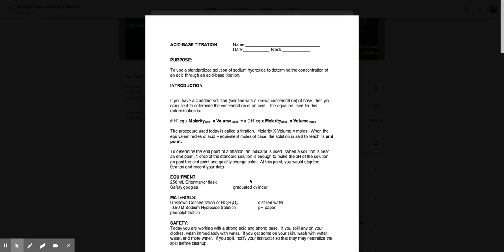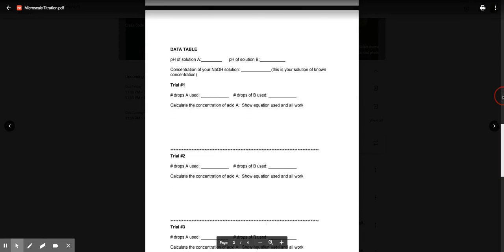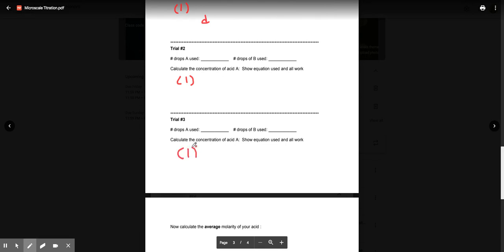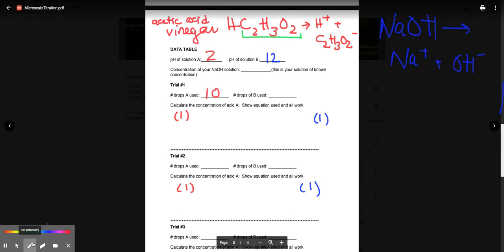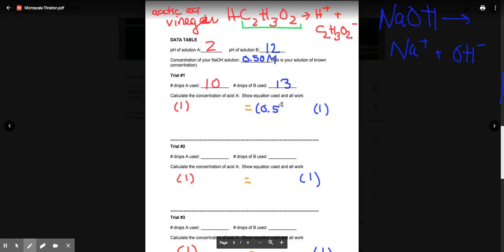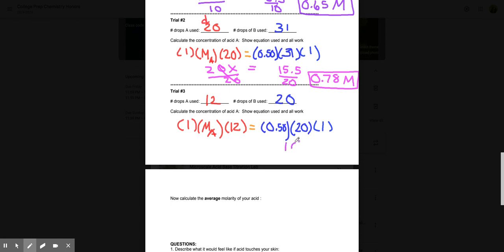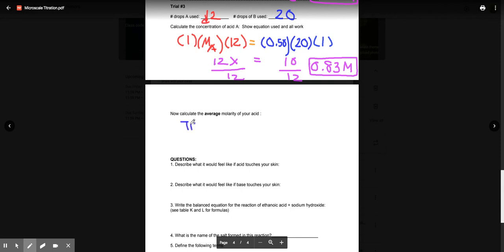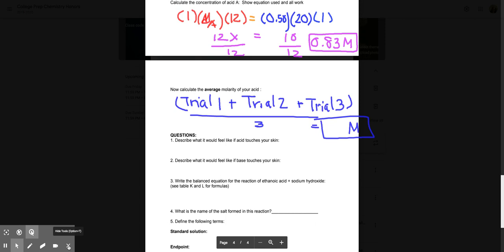Honors Microscale Acid-Base Titration Lab Walkthrough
Honors Lab Walkthrough of Microscale Acid-Base Lab